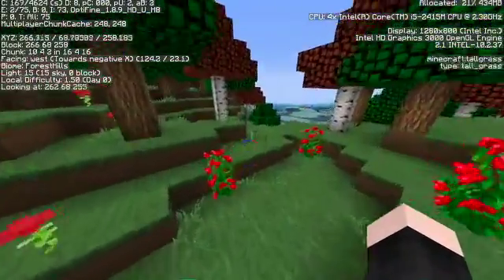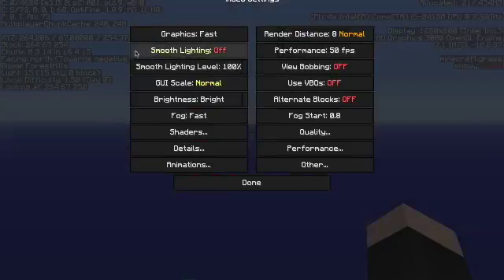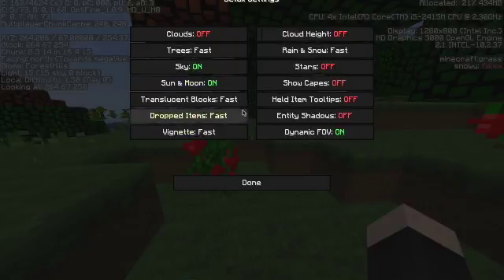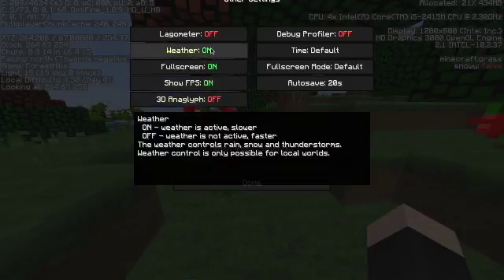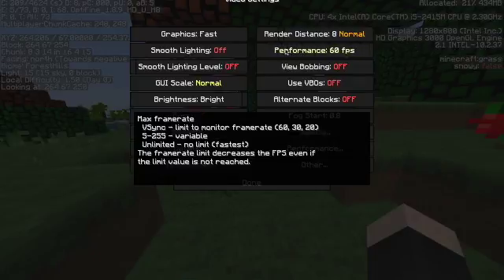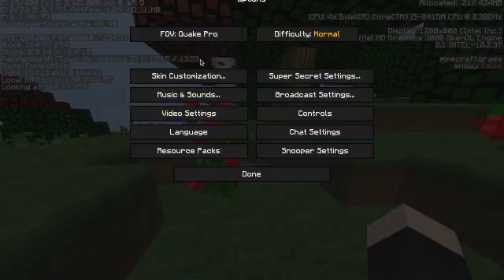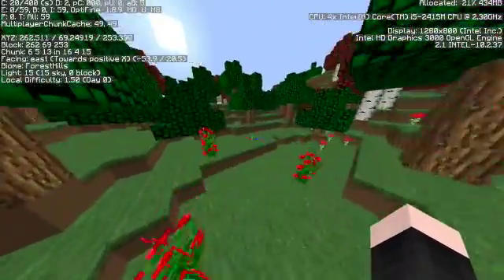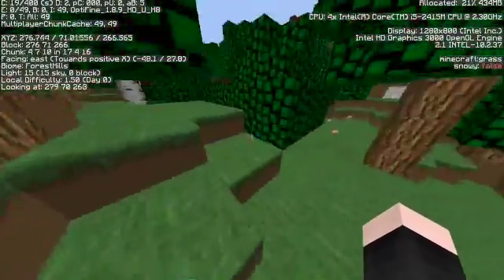how to increase your fps in minecraft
in this video I will be showing u how to increase your fps hope u enjoy